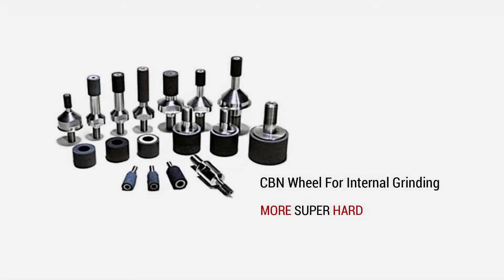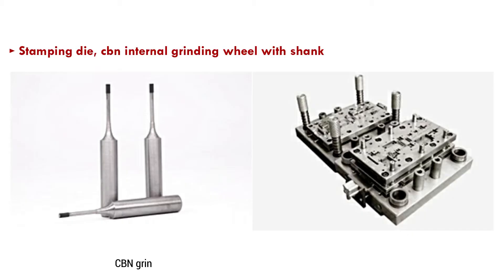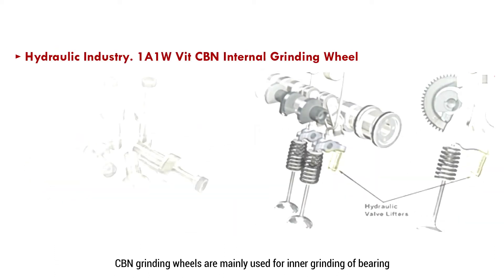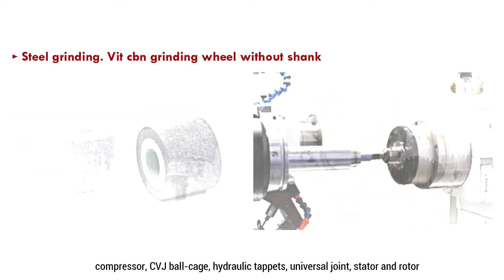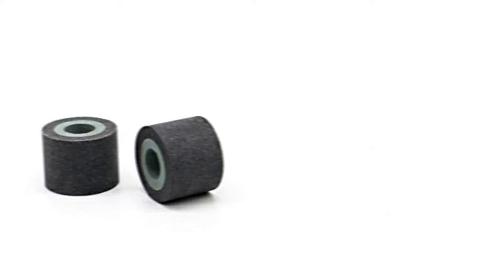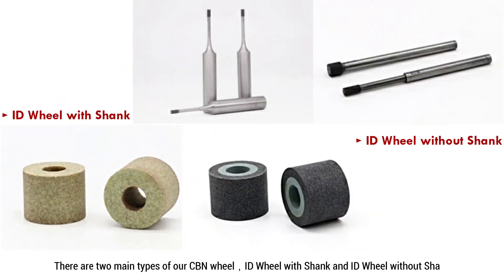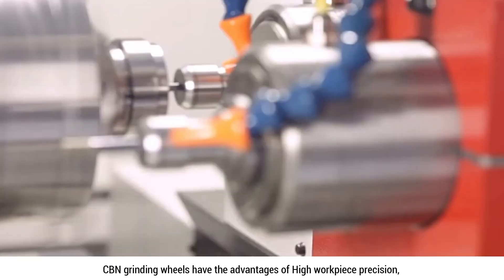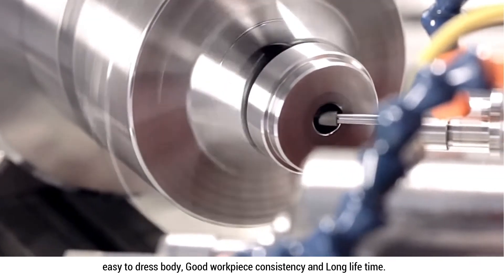CBN Internal Grinding Wheel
► Application: inner grinding of bearing, compressor, CVJ ball-cage, hydraulic tappets, universal joint, stator and rotor .
► Body type: ID Wheel with Shank, ID Wheel without Shank
► Model type: 1A8, 1A1W, 1A1, DWA
► We can offer: abrasive internal grinding wheel (PA, SG), CBN internal grinding wheel, Diamond internal grinding wheel